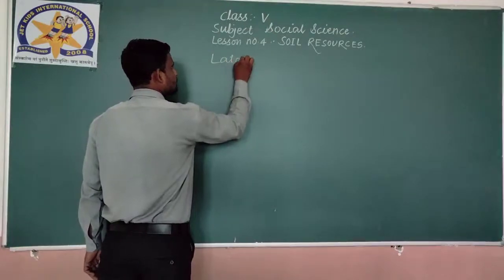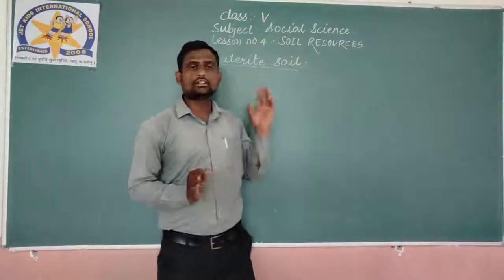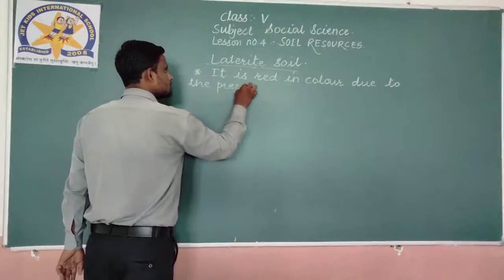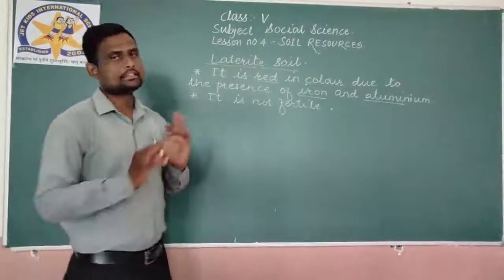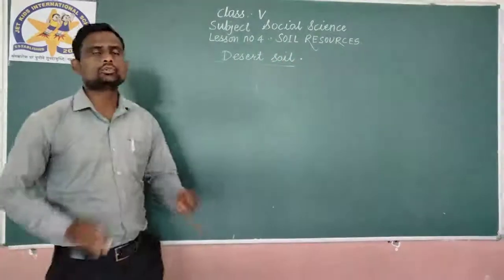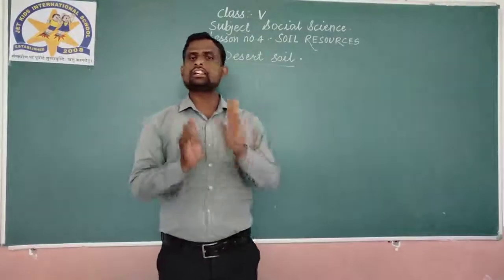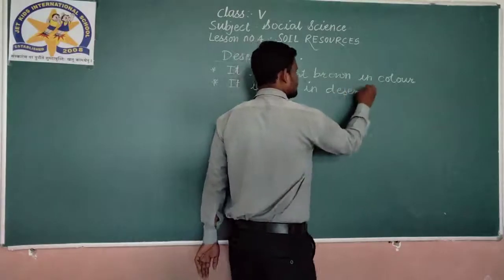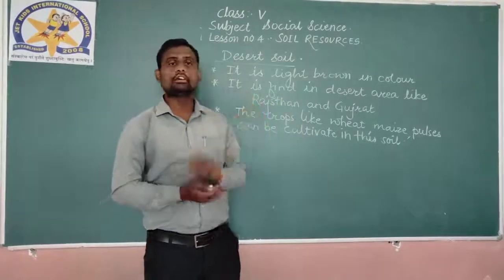25-09-2020 CBSE CLASS-5 //SOCIAL SCIENCE// TOPIC:- About Desert and Mountain soil